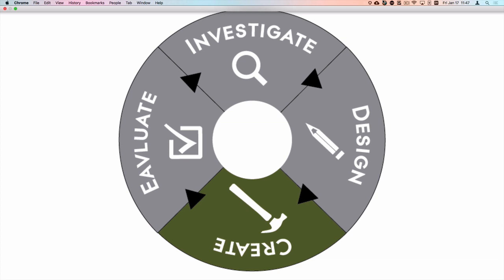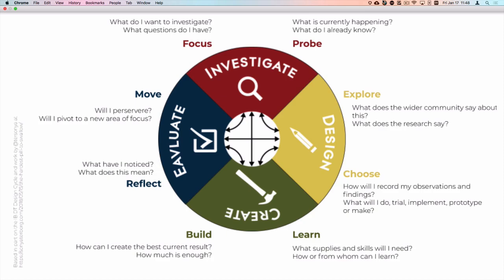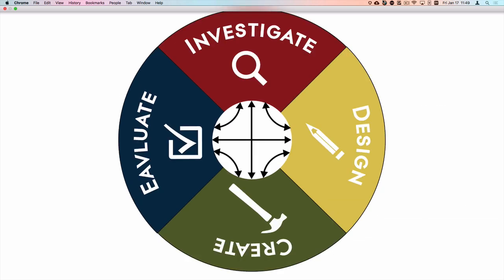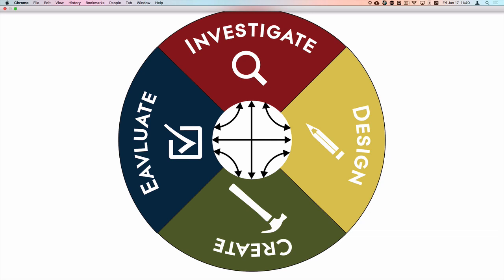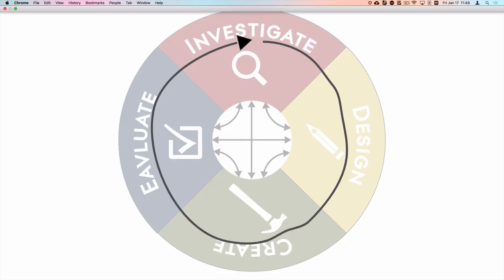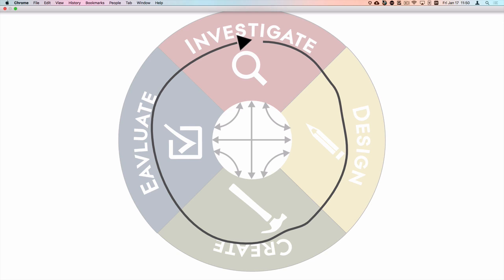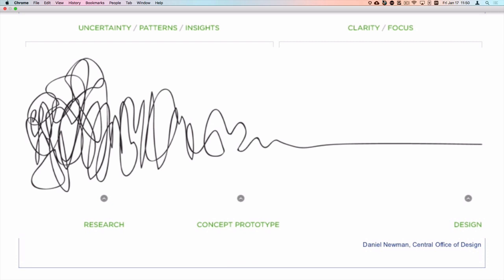What Is Design, pt1